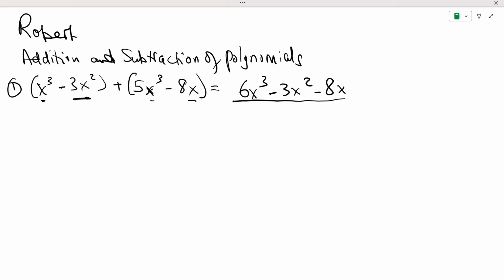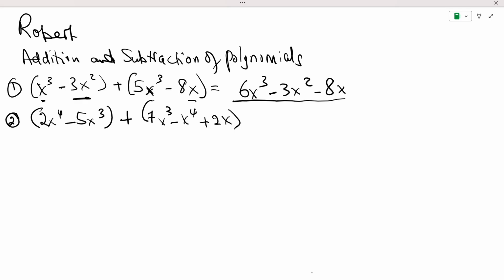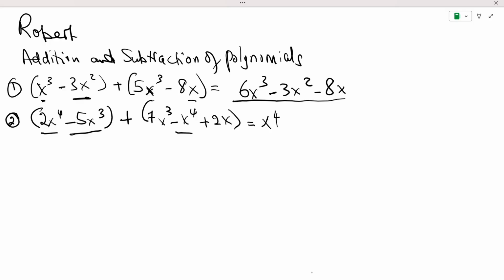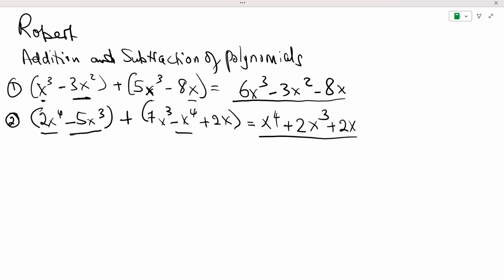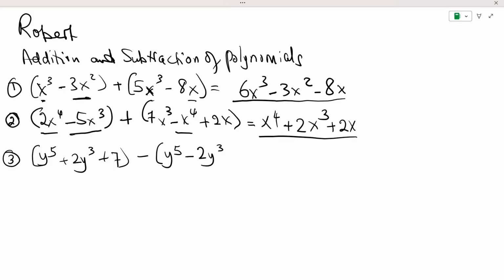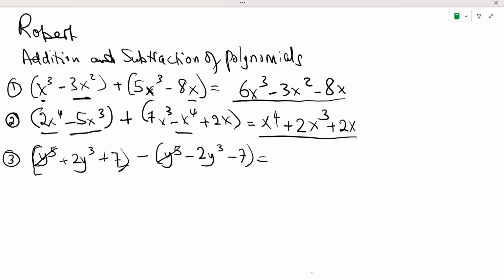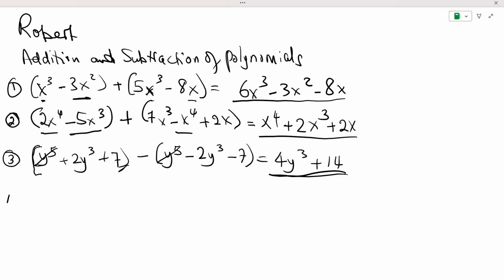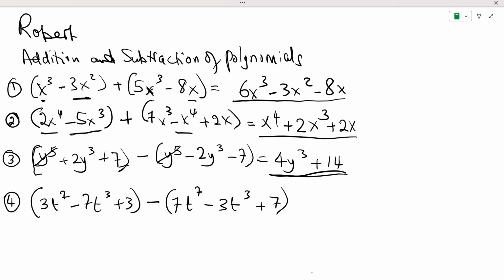Lesson 24: Practicing Addition and Subtraction of Polynomials | Math Basics Made Easy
In Lesson 24, we practice adding and subtracting polynomials through a variety of step-by-step examples. You will learn how to combine like terms, distribute negative signs correctly, organize polynomial expressions, and simplify your answers. This lesson strengthens the skills introduced in Lesson 23 and prepares you for polynomial multiplication and factoring.